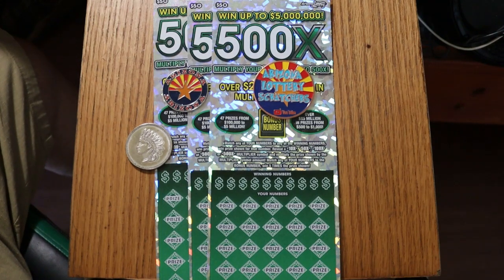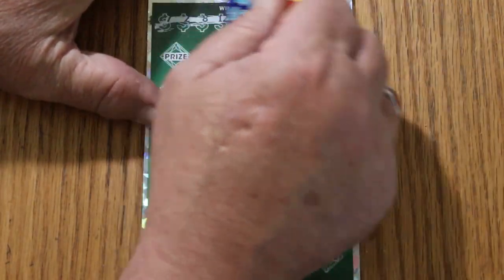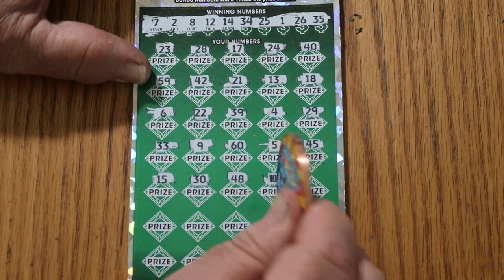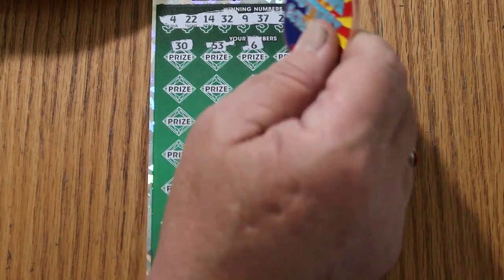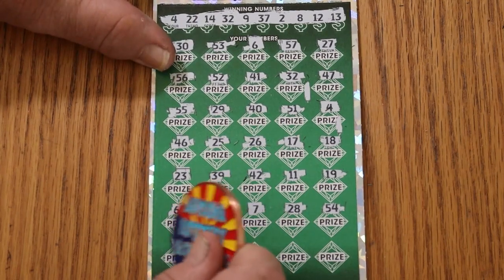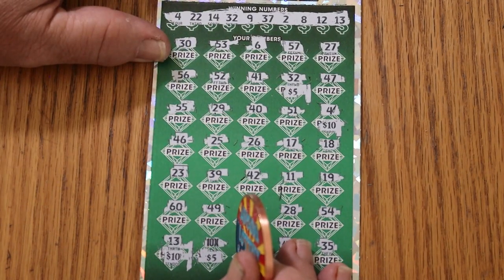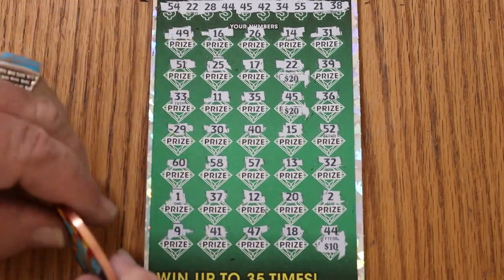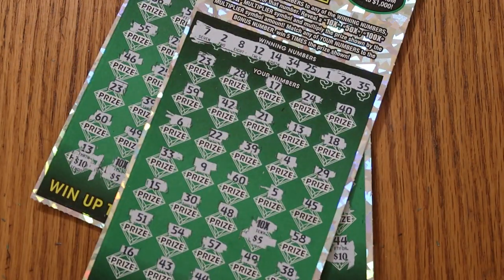$50💥500X💥BACK TO BACK TO BACK💥PROFIT!!💥🎯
All sessions should be like this!! 😂